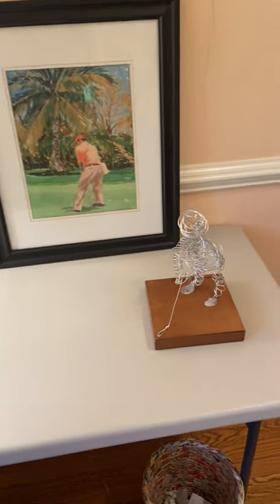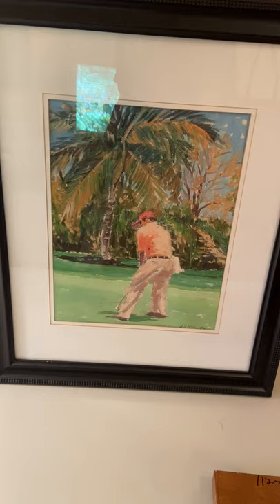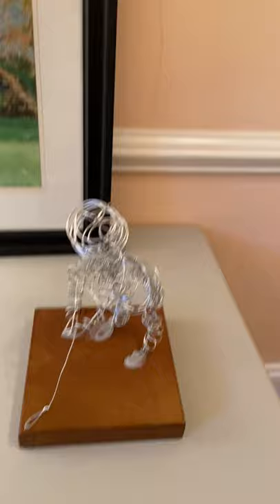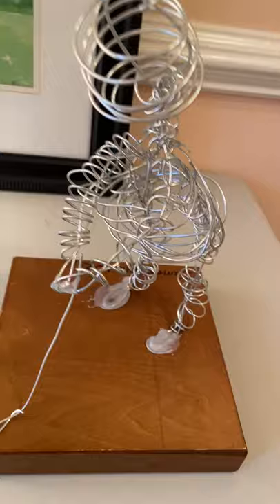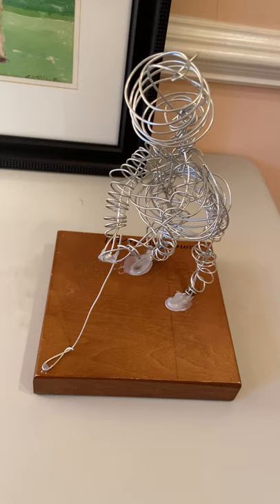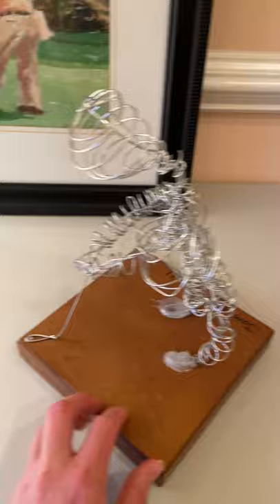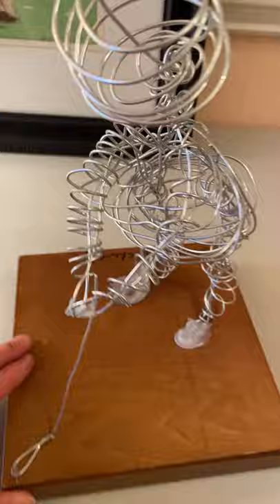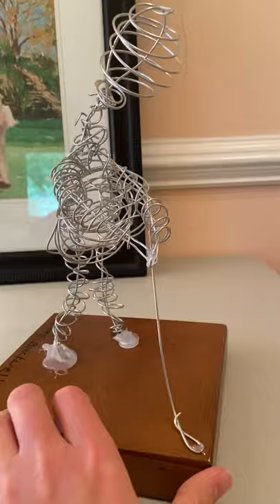Project 1 Arts 114 Wire Project Golfing Grandpa James Blackwell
A review of my wire project. I included my sketches and action photo I used. I detail the wire project. The wire project is in a golfing pose. Thank you for viewing my presentation.